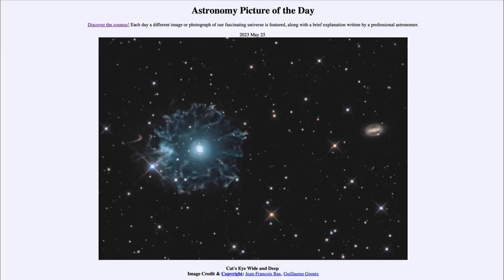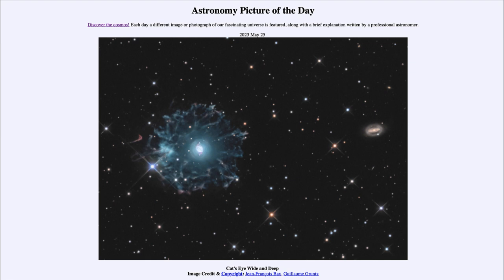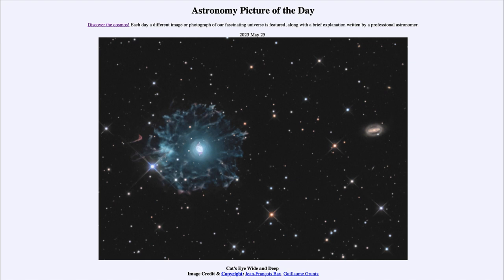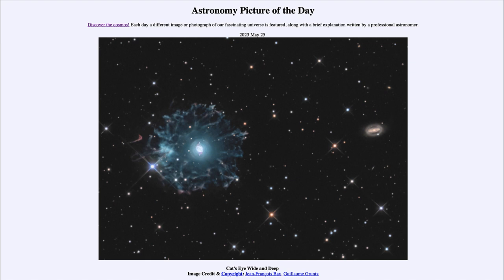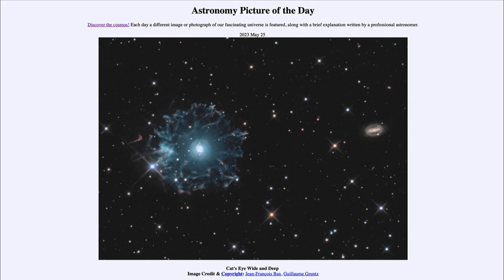2023 May 25 - Cat's Eye Wide and Deep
In today's image, we see the Cat's Eye Nebula, an example of a planetary nebula which is the end state of a star much like our own Sun. In this deep image, we see outer layers that were expelled outward before the more commonly recognized part of the nebula was formed.